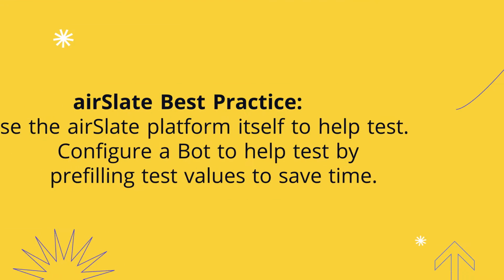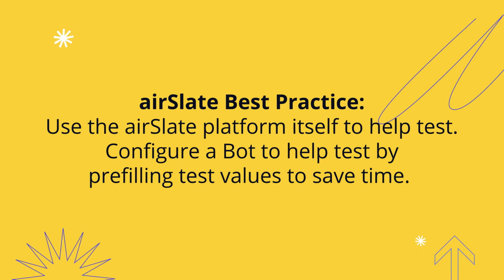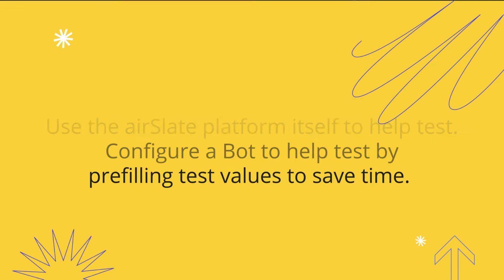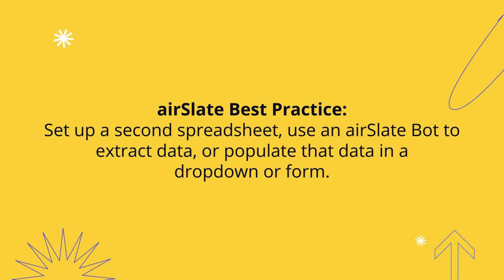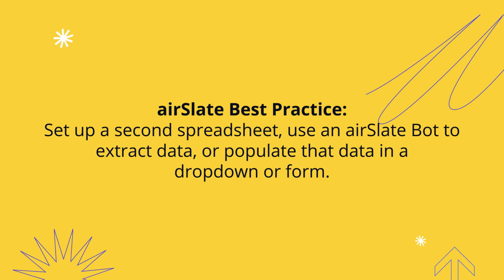airSlate Best Practices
Watch this video to find out what are airSlate best practices.

🔵 Partner with the most powerful business automation platform to delight your customers